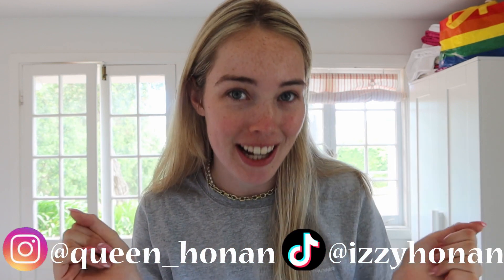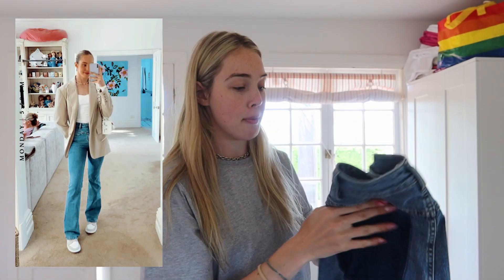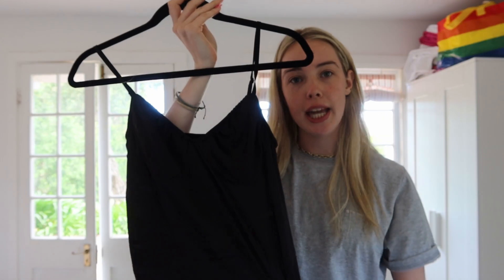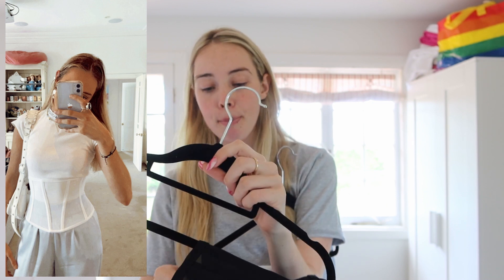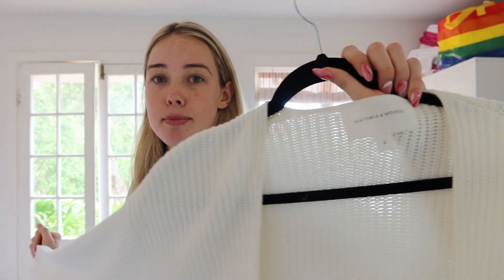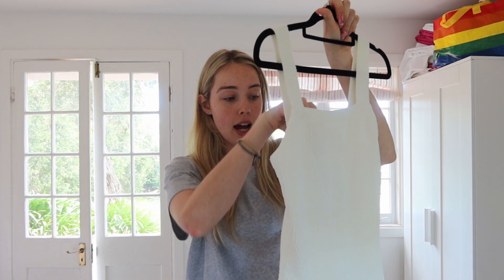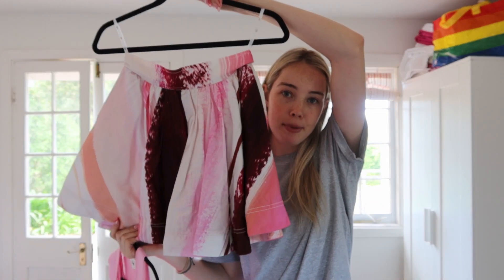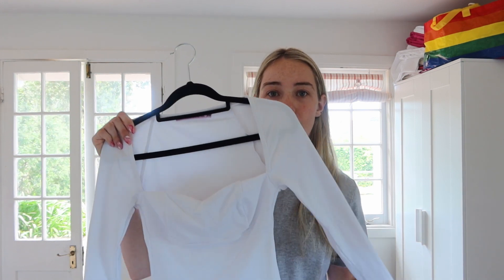WHATS NEW IN MY WARDROBE/SUMMER ESSENTIALS!!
Hey queens! I have tried to invest in more high end fashion pieces and move away from fast fashion as I don't believe the ethics behind it! here are a few pieces I have gotten over the last few weeks! as well as some summer essentials that can create a high end "look"